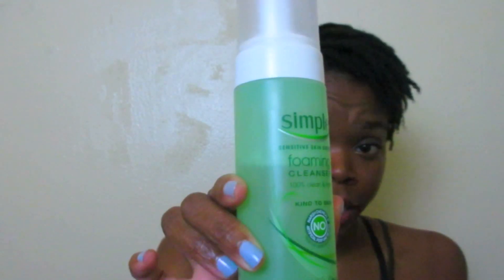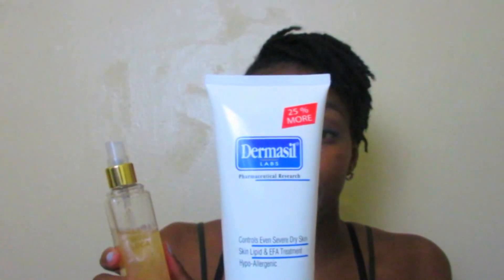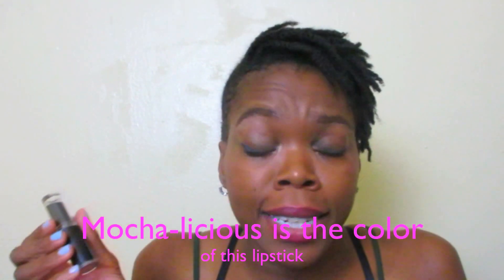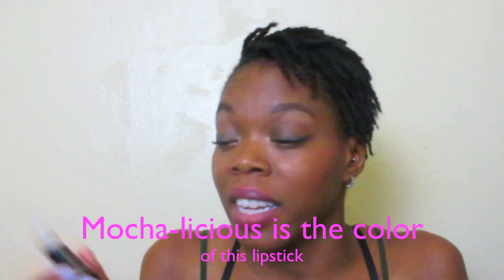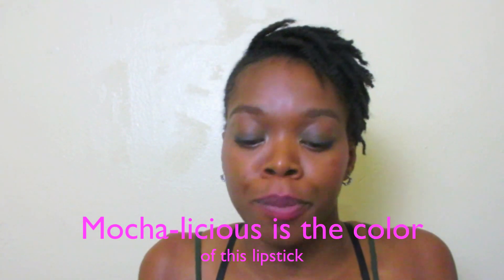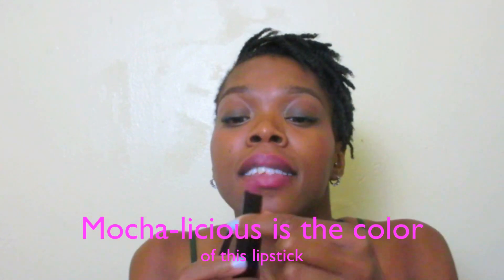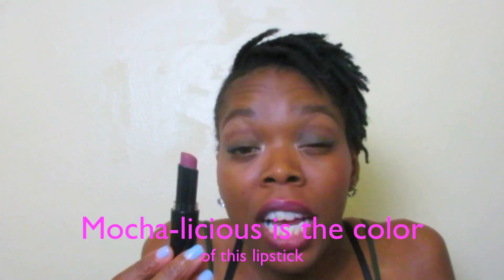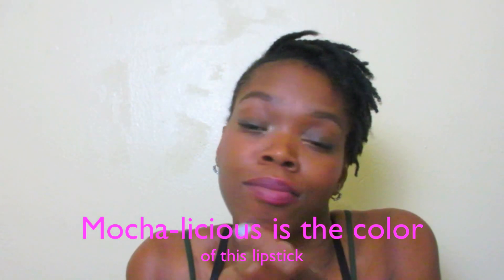june favorites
hey fabs today video is all the products that are my fav of the month of june hope you enjoy. remeber to stay  real and fab!